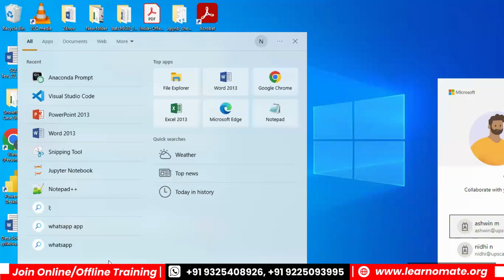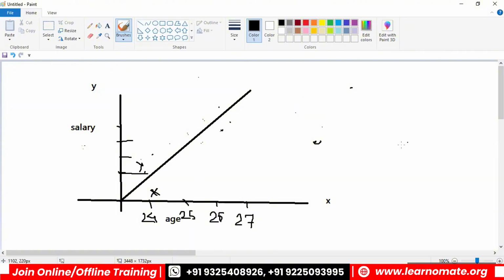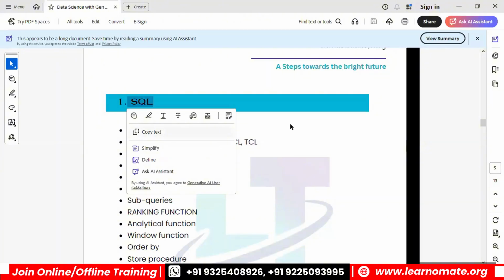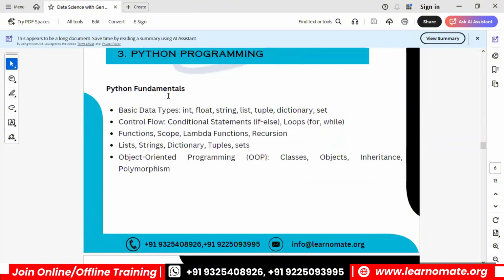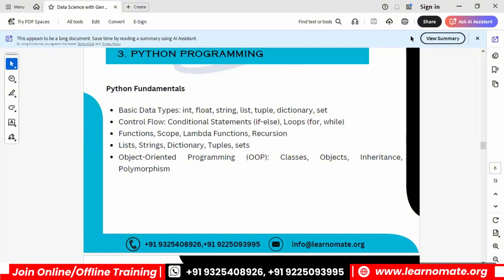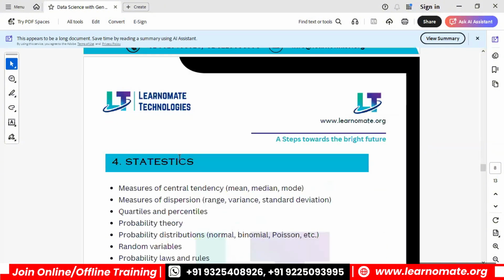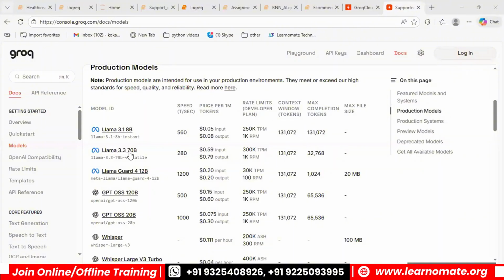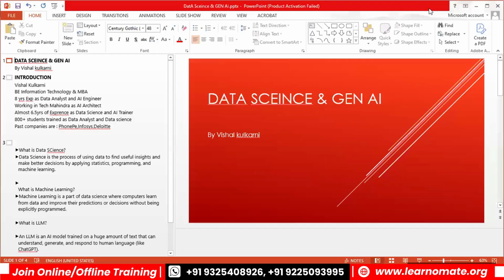Data Science With AI Webinar | Learnomate Technologies